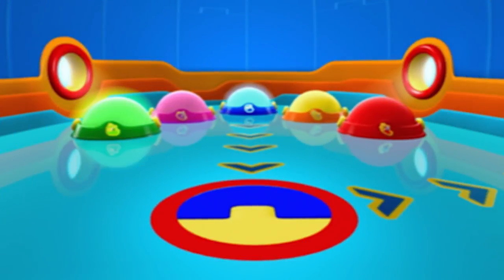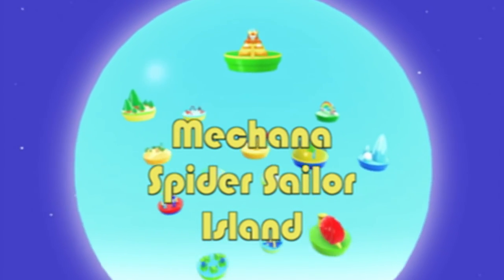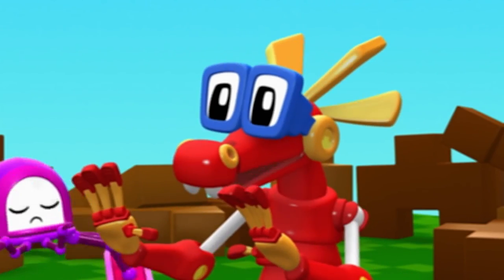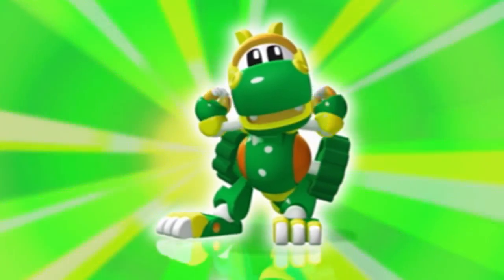Animal Mechanicals 316 - Mechana Spider Sailor Island | HD | Full Episode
Ready to wiggle wiggle with Brum and his friends? Brum comes back with a new Easter Special Episode!

Don't know Brum yet?
Among the best cartoons for children, like Spookiz zizi, Larva Tuba, Sunny Bunnies, Brum is about the adventures of a car and his friends Baa, Oink, Giddy, Moo, Baa, Beep, Tweet, Quack.
With its funny stories for kids Brum will entertain you like Sunny Bunnies, Larva official and Spookiz do!

Beep beep! Say hello to our four-wheeled hero, Brum. Brum is very active, always zipping around and trying to be helpful, even if his excitement sometimes gets him into a little bit of trouble! Brum's friends keep him company: a collection of animals named, Moo, Baa, Tweet, Nay, Woof, Truck and Quack. He is always on a new adventure, exploring new things in his world and having lots of fun!

There's a noise going on in the barn. Baa the Sheep is blowing up lots of balloons using the Balloon machine. But Baa has done such a good job that he's made too many helium balloon which takes him all the way up to space! Luckily Brum, Giddy the Horse, Tweet the Bird and and Oink the Pig and on hand to save the day again!

Say hello to our little yellow car, always looking for adventure and new skills to learn. If he looks familiar to you, then you may recognise him as Brum, from the classic kids TV series!

Brum is very active, always zipping around and trying to be helpful, even if his excitement sometimes gets him into a little bit of trouble! Brum's friends keep him company: a collection of animals named, Moo, Baa, Tweet, Nay, Woof, Truck and Quack. He is always on a new adventure, exploring new things in his world and having lots of fun!

Each mini episode is perfect for preschool children and their parents to enjoy. Each simple story assists in the development of speech, helping little ones as they learn names, sounds, letters, and songs.

You can watch Color Songs, Wheels On The Bus, Five Little Ducks and many other songs just like LittleBabyBum, CVS 3D Rhymes, and ABCkidTV, ChuChuTV Nursery Rhymes & Kids Songs in Tayo YouTube Channel! Do you like  from Disney Junior? Tayo is just like  stories – come and watch daily lives of our little buses and their adventures! You can always watch Tayo’s Full episodes in English, nursery rhymes; sing along show, music, games and more! It’s surprising and fun and not to mention educational!

★ NEW BRUM - THE CAMPING TRIP | NEW EPISODE - KIDS SHOW FULL EPISODE | Cars and Trucks for kids

★NEW Brum and the Runaway Tyre ★ NEW EPISODE - KIDS SHOW FULL EPISODE | Cars and Trucks for kids

Brum - Cars and Trucks for Children